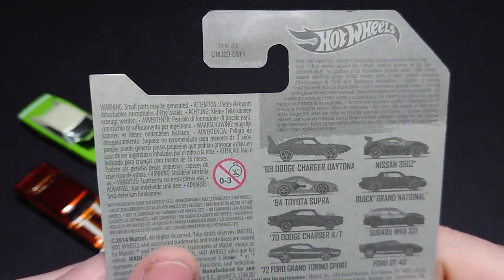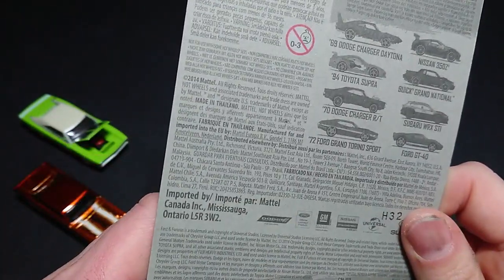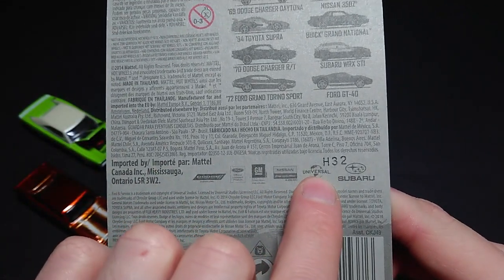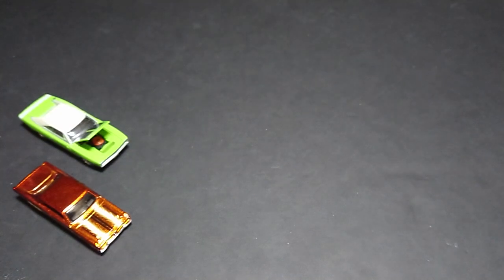1970 Dodge Charger R/T from Hot Wheels Fast and Furious 6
One can never have enough Dodge Chargers, even if it's not the Charger Daytona. This movie piece represents the heavily invested into drag racer, but sadly the hood doesn't pop open to get a better shot of the engine. Anyways we'll get it out and see how it stacks up against the Greenlight and Ultra Hots Chargers.